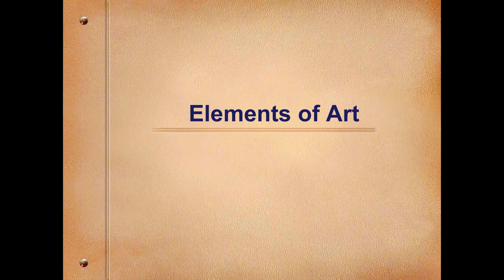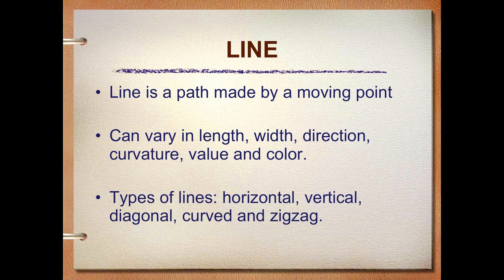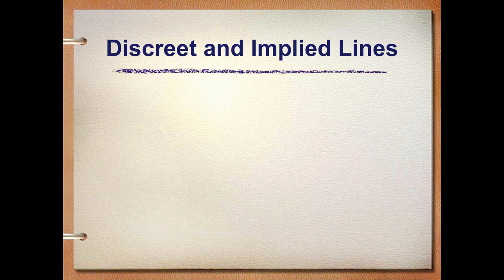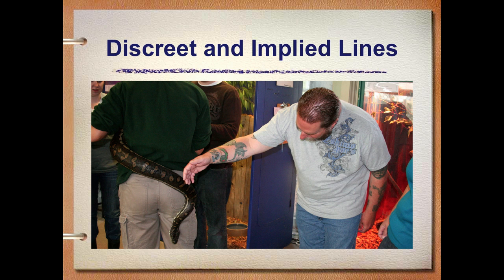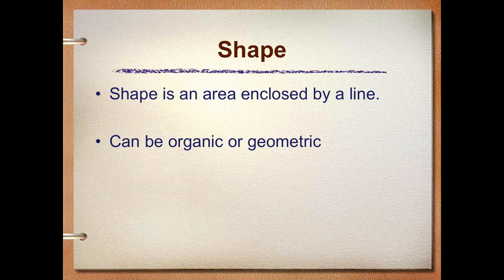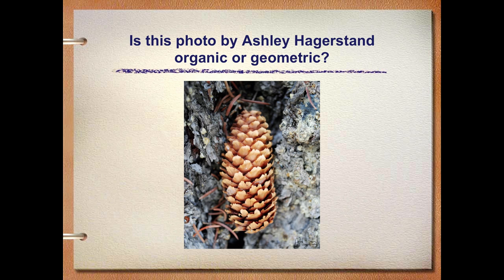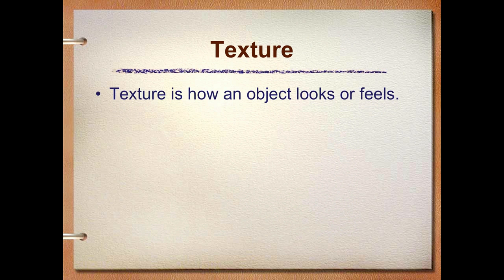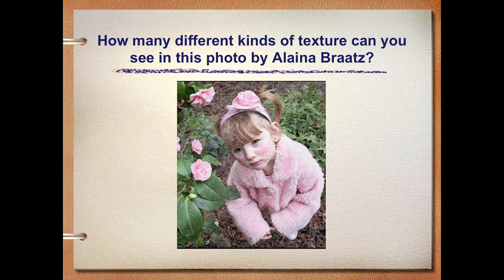DP1-Elements-PW&DB-PART1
The first half of our Elements presentation for Digital Photo Level 1.  Presented by Mr. Pickering-Walters and Mrs. Deb Bailey from Granada High School in Livermore, CA.